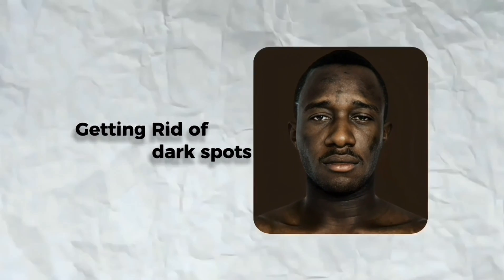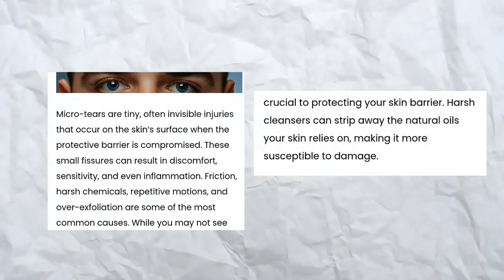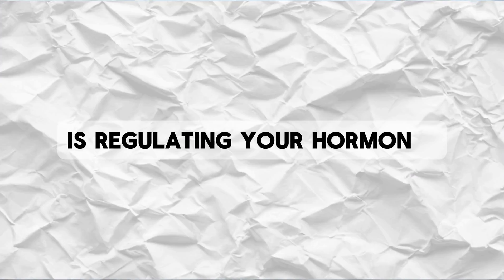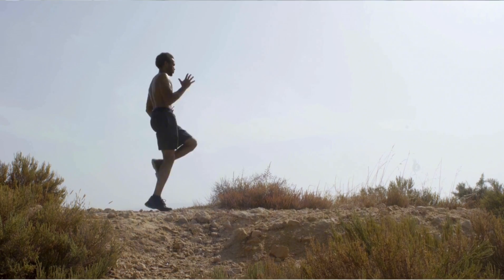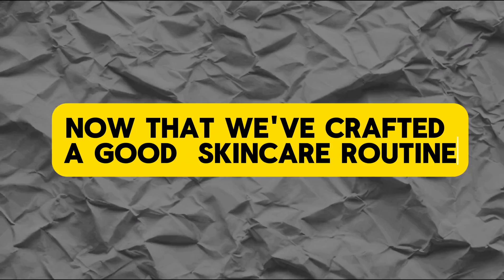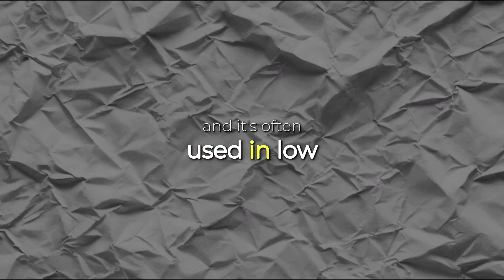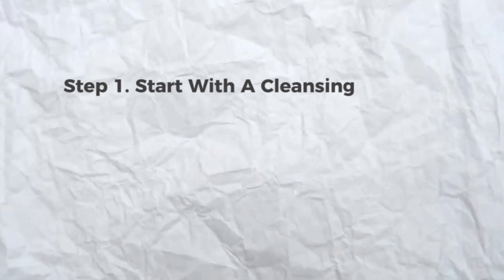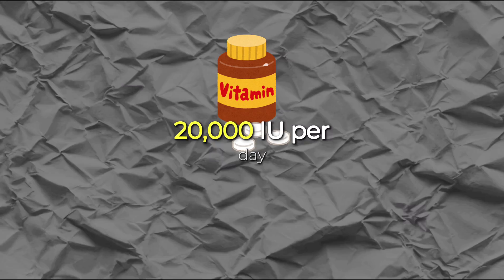How to fix Hyperpigmentation (Science Based)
SEO:
Struggling with dark spots, razor bumps, or acne scars? In this video, I’ll break down an effective skincare routine specifically for Black men that targets uneven tone, blemishes, and stubborn hyperpigmentation.
Whether you’re dealing with post-shave marks, ingrown hairs, or discoloration from old breakouts, this guide will help you achieve smoother, clearer, healthier-looking skin.
I’ll walk you through the best products and ingredients for melanin-rich skin — from gentle exfoliants to serums with active ingredients like retinoids and acids — and explain how to use them without causing irritation.
What You’ll Learn:
The real causes of dark spots in brown and deep skin tones
How to build a simple but powerful routine (cleanser, serum, moisturizer, SPF)
How to prevent razor bumps and fade the marks they leave
Why certain products don’t work for darker complexions (and what to use instead)
Pro tips for boosting skin clarity and glow — without breaking the bank
This is more than just a grooming guide — it's about confidence, self-care, and stepping into your best look. Whether you’re a beginner or refining your regimen, you’ll leave with real knowledge and tools to elevate your skin game.